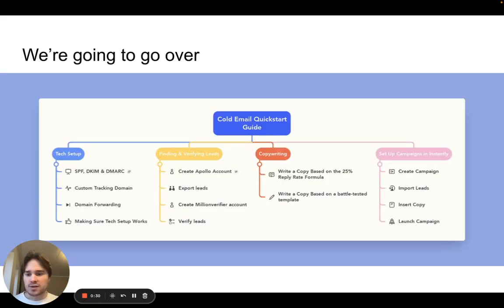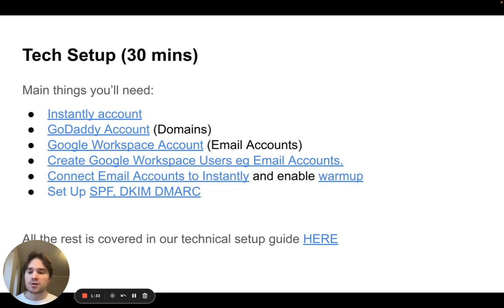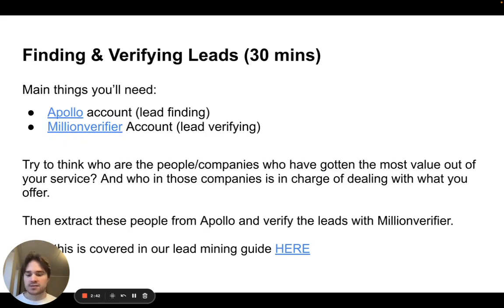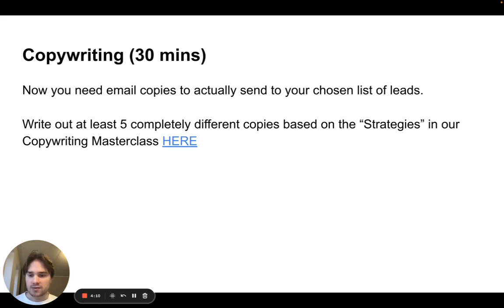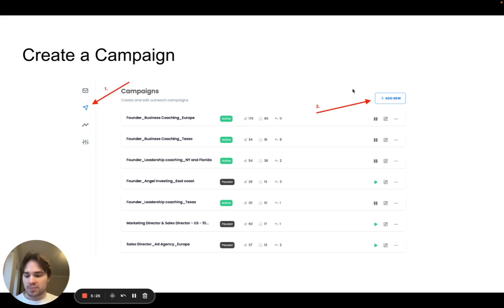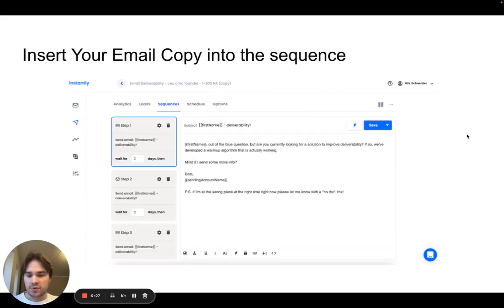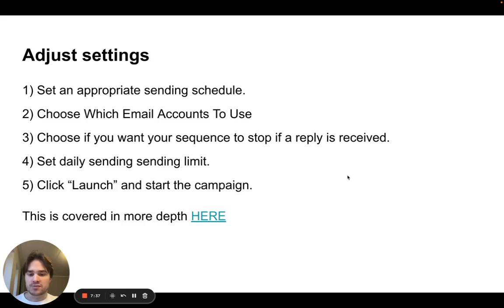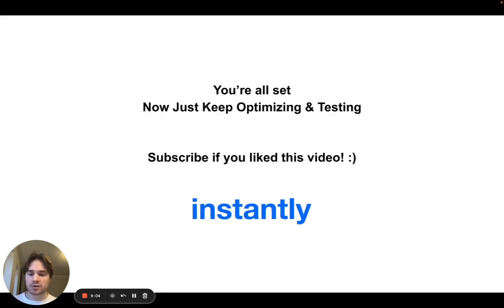Get Started With Cold Emailing in 2022 in just 2 hours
Here's the Google Slide I used in the video ,it has all the guides you need linked within it:

Timestamps:
00:00 - Intro
00:24 - What this guide is about
01:15 - Tech Setup
02:37 - Finding & Verifying Leads
03:45 - Copywriting
04:40 - Campaign setup in Instantly